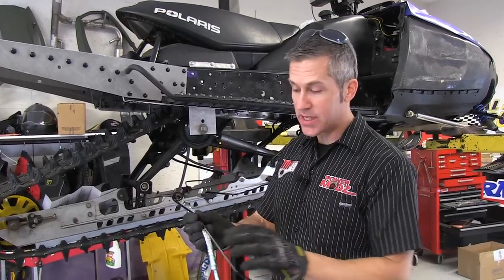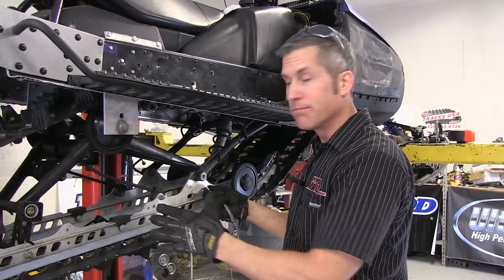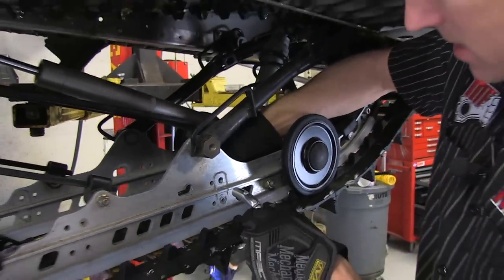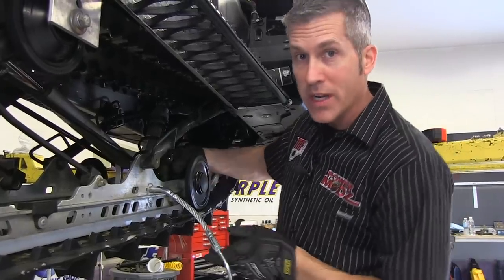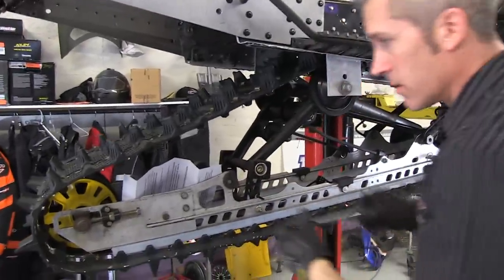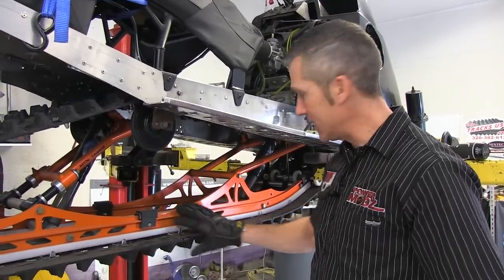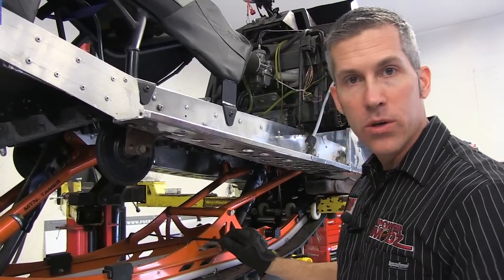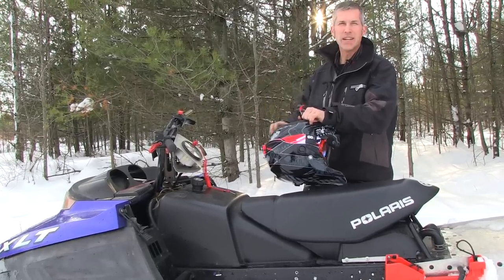Duraflex and RSI ice scratcher installion Video! First Place Parts!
If you ride a snowmobile you need ice scratchers, they lubricate your hyfax sliders when you run into icy conditions on the trail or when you have deep powder tracks and you have to ride portions of trails to get to the fun stuff.  If you have reverse then you need a reversible scratcher like the duraflex, if you don't have reverse you can get away with the economical RSI universal fir scratcher.  Louie installs both - and try's out the Dura Flex!